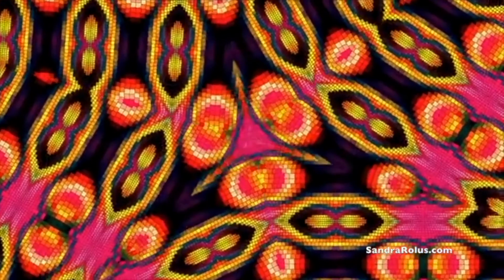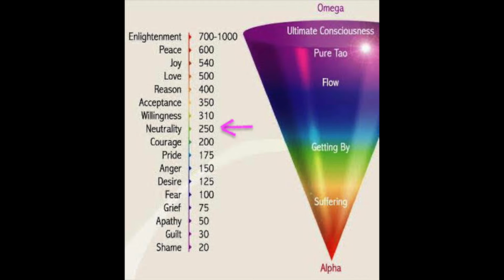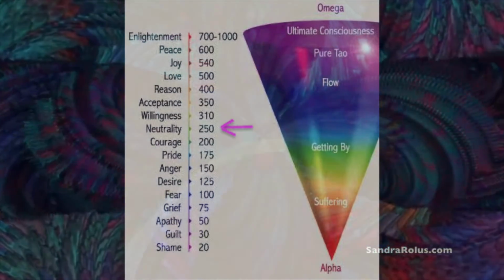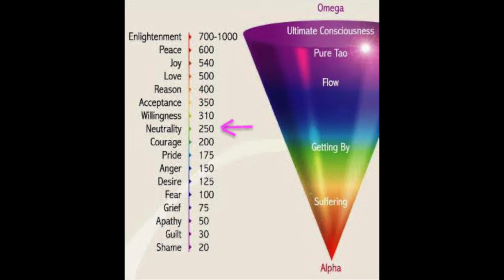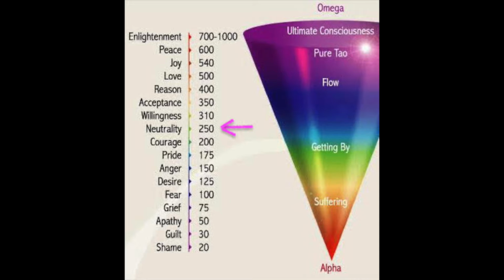INNER CHILD HEALING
The Garden of Your Subconscious Mind - "Inner Child Workshop" FREE lesson 10/101

Today's guided session is part of my online course called "Heal Your Past, Change Your Future - Inner Child Trauma Healing". Recorded in June 2021 with a live audience.

I am excited to offer you lesson 10 out of 101 lessons total at NO COST.

Much love,
Sandra